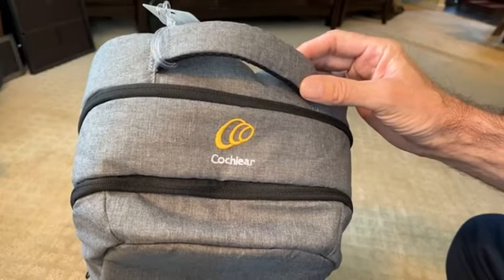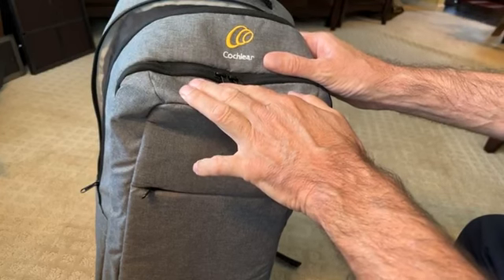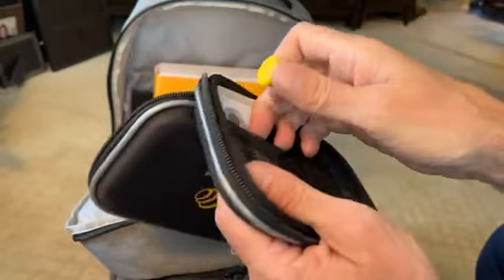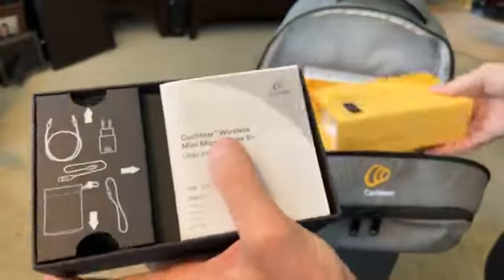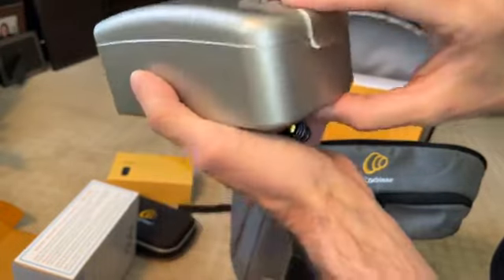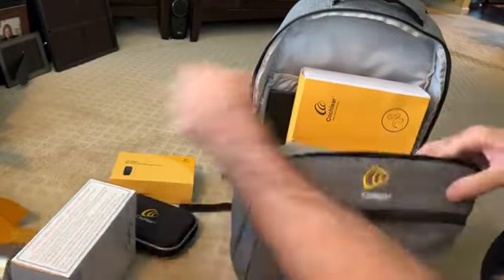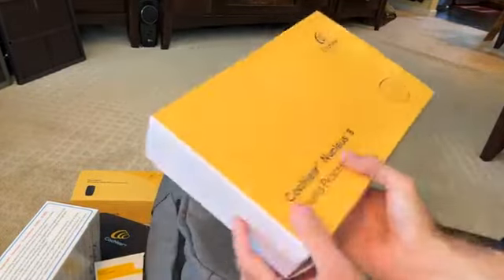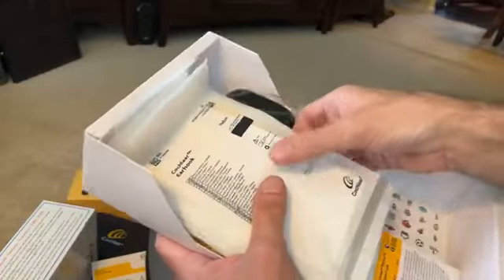Accessories & Extras included Cochlear Nucleus 8 Implant : TV Streamer, Mini Mic, Dryer, and tote.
With my Cochlear Nucleus 8 implant came a duffle bag full of accessories and extras in a really handy duffle bag . . . here they are.
Cochlear Wireless TV Streamer TV Connector model 94761
Cochlear Wireless Mini Microphone 2+ model P770848
Multiple USB power adapters
Small remote control for your pocket model CR310
Zephyr by Dry & Store to dry the implant nightly model ZTP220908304
Cochlear Safety Cord model P778826